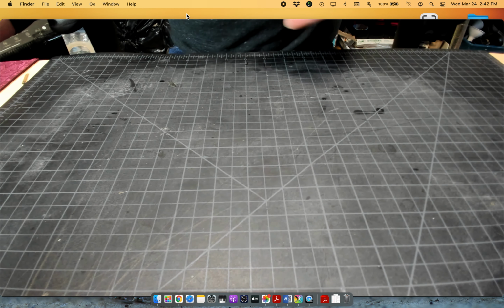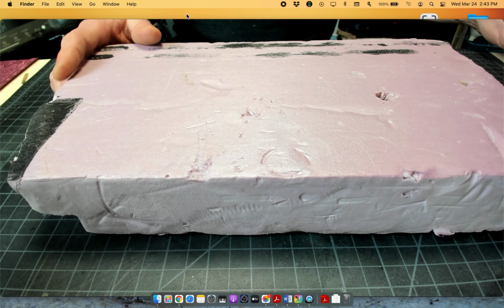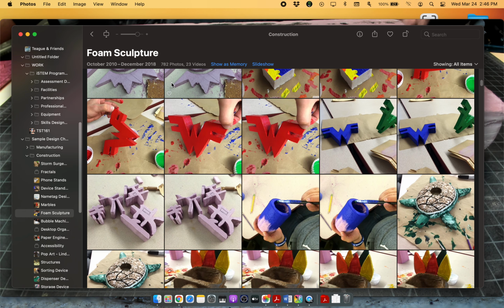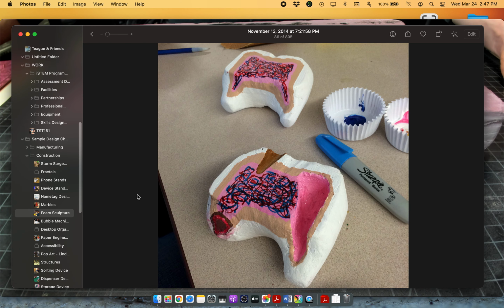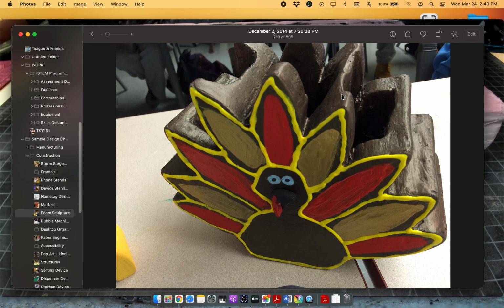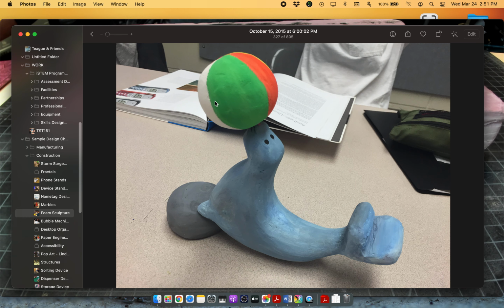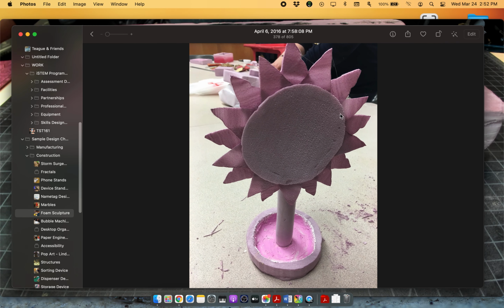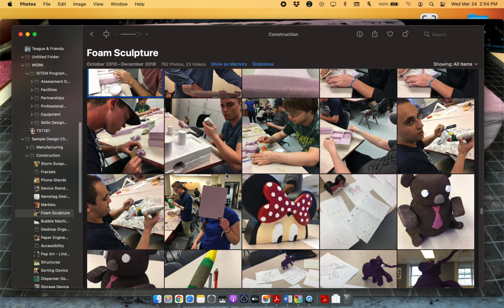Maker Kit Materials Deeper Dive